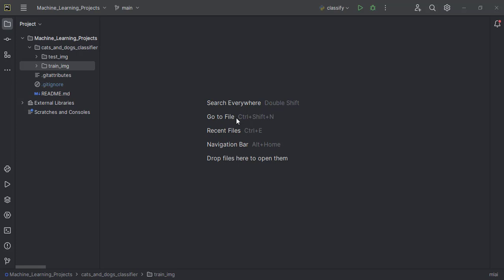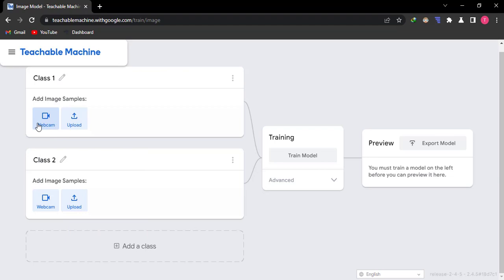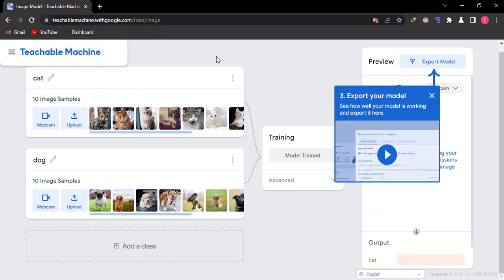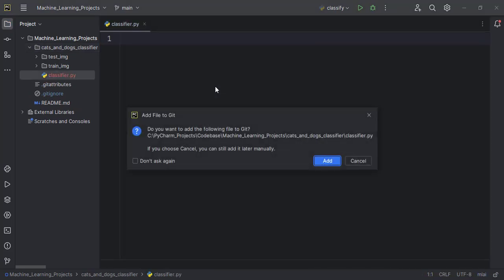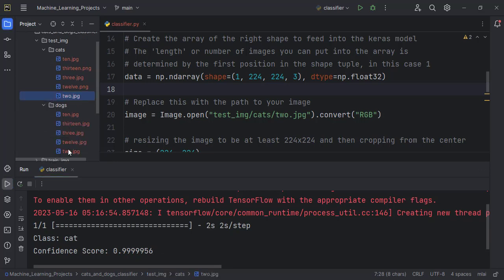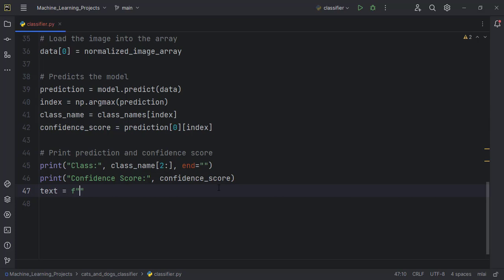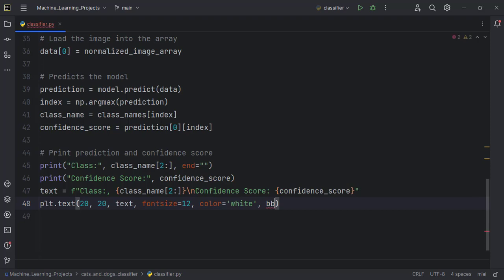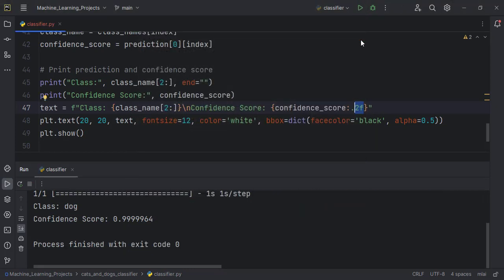Build a Machine Learning Model🚀 without code!😎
In this video, I show you how to build a machine learning model without writing code.

Happy Coding!